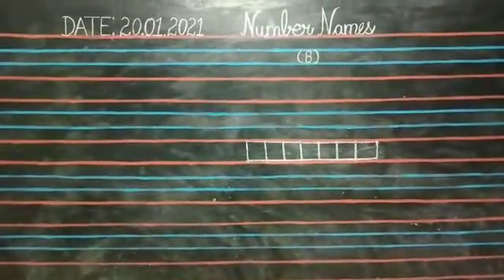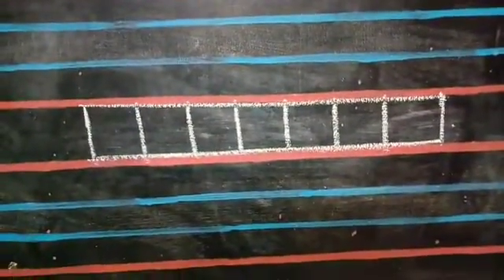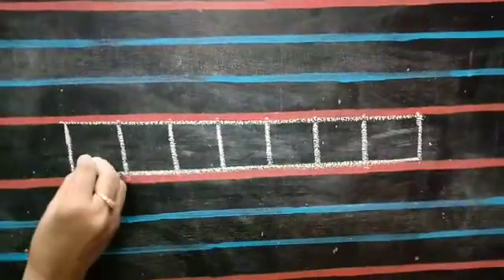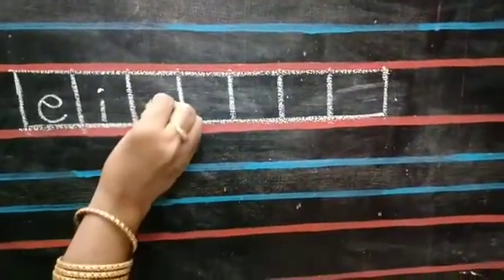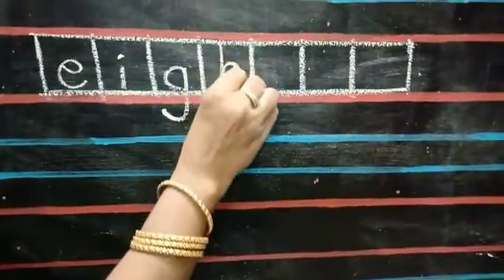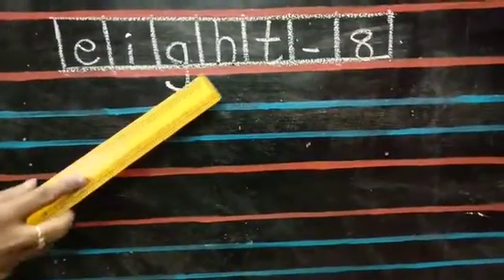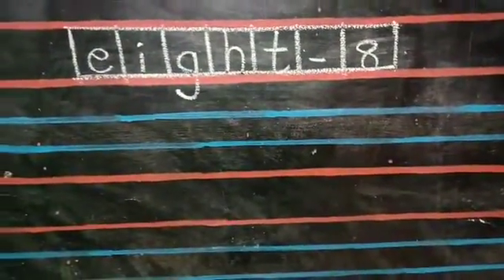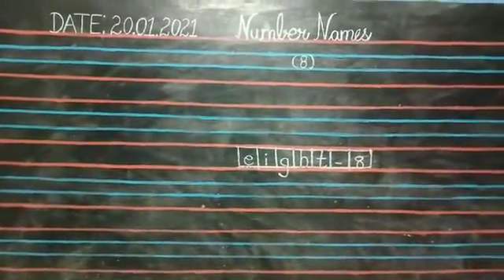Number names ( 8 ) for Jr KG Children